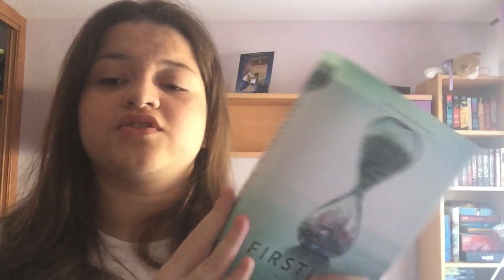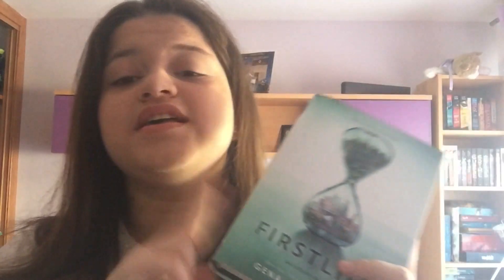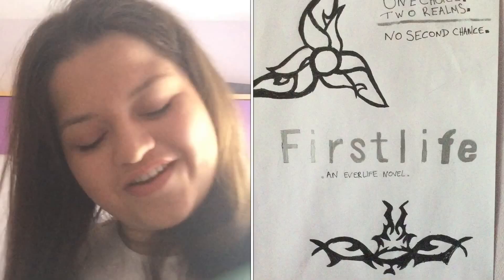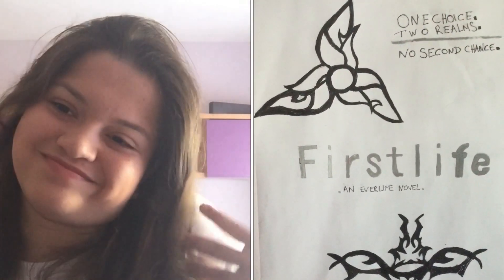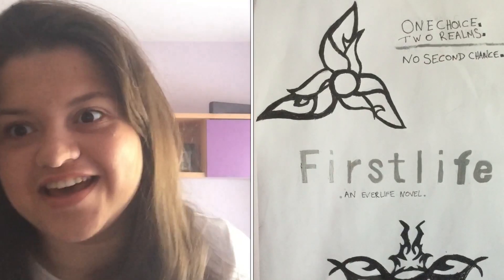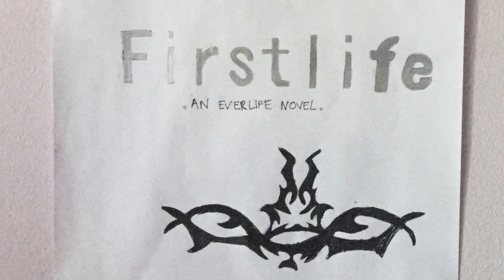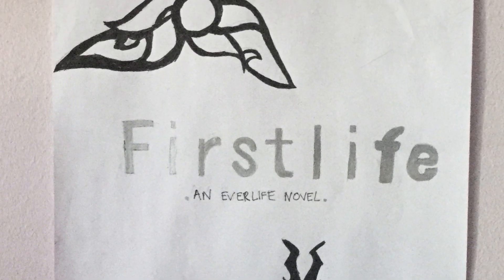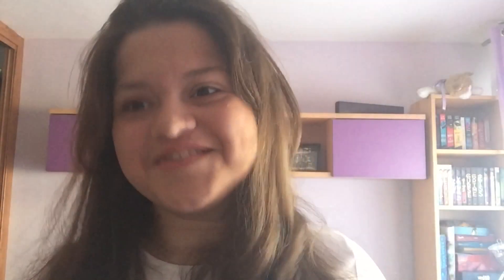Summer Biannual Bibliothon 2016 || Day 3